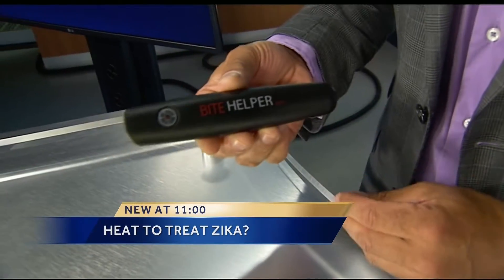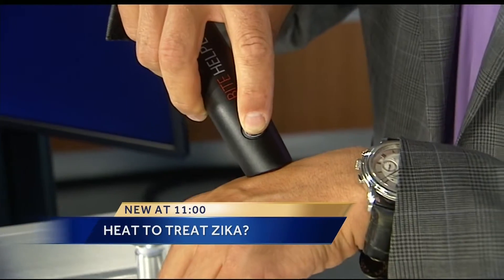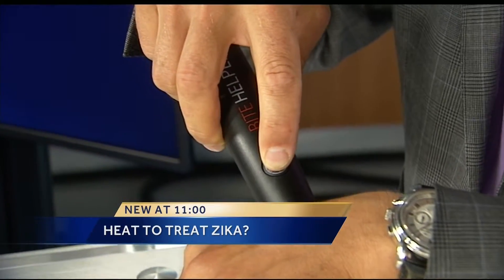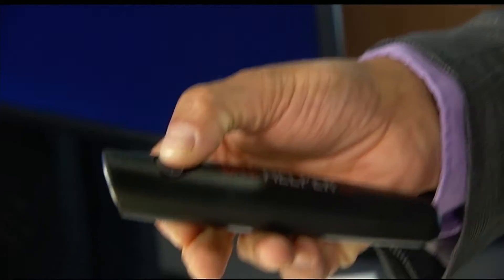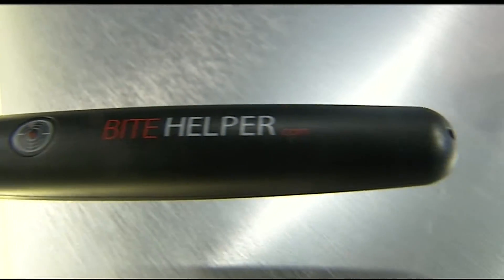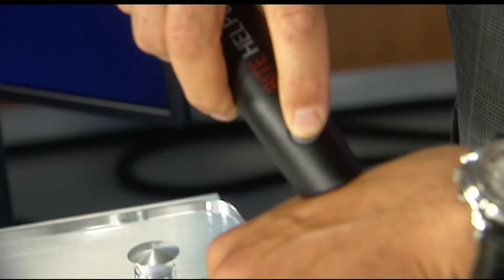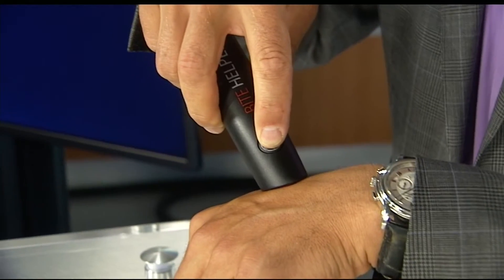WPBF 6 28 16 Bite Helper 11pm